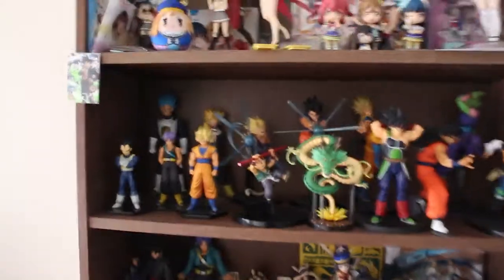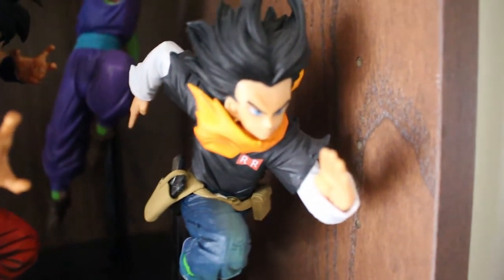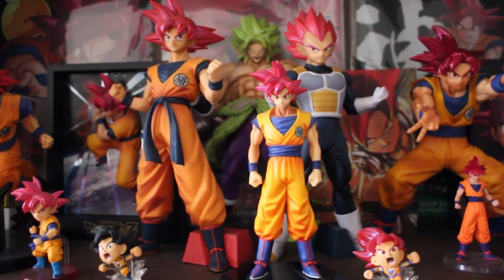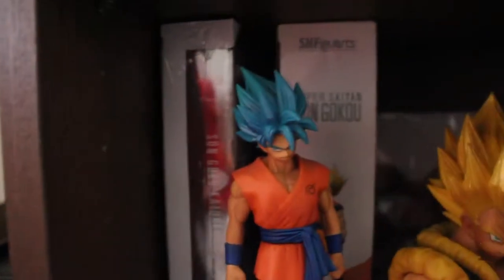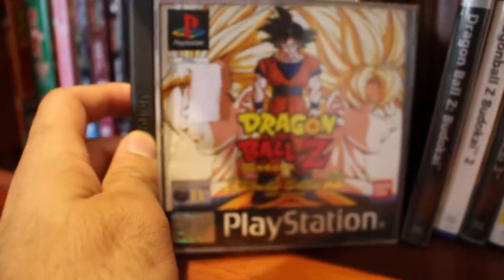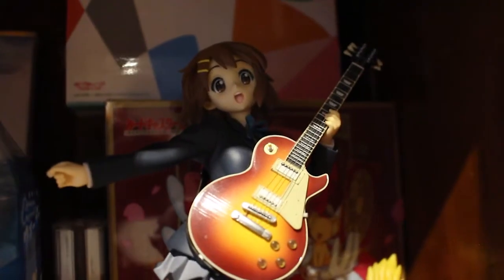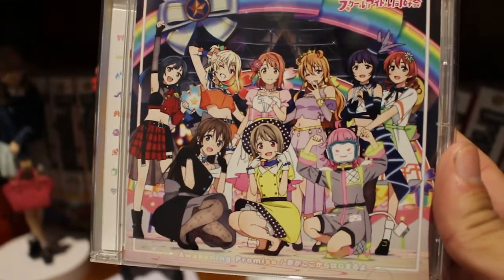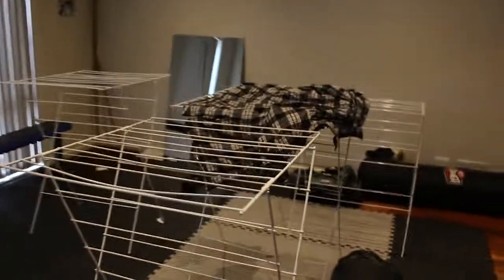Merch Flex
Hey Guys as voted on instagram i give you the Merch Flex video please enjoy!  My favourite part is the Neso Cafe :)

Bird And The Bees
Birds And The Bees - DJ Quads

Dear Autumn
Dear Autumn - Ikson